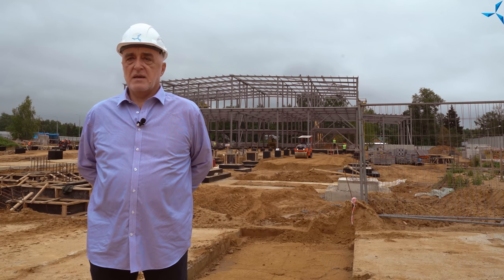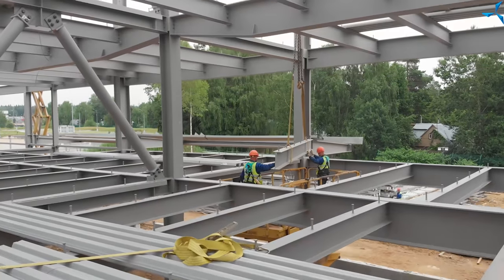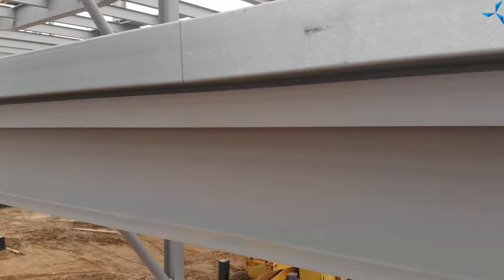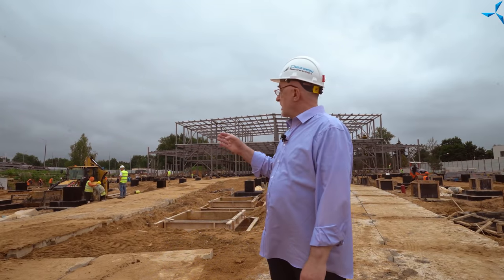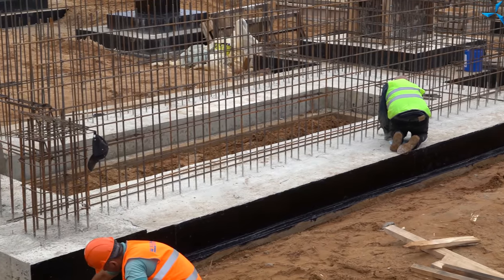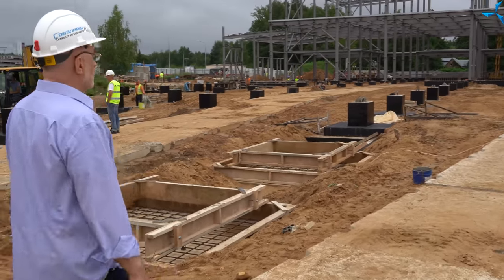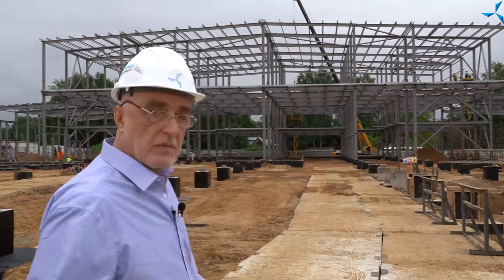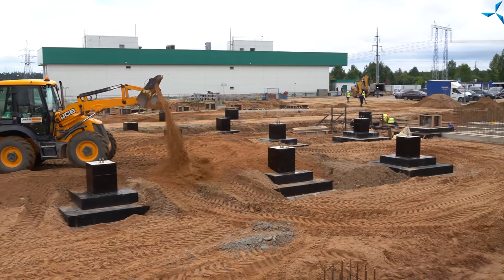Экскурсия по строительной площадке с Д.А. Дуюновым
В новом видео Дмитрий Александрович Дуюнов лично провёл экскурсию по строительной площадке, где возводится здание ПКТБ «Совэлмаш», и подробно рассказал о текущих и запланированных работах.

«На данный момент собрано уже семь осей здания. Сейчас на площадке идёт подготовительная работа для выполнения дальнейших работ».

На площадку на данный момент завезли опалубку, предназначенную для выполнения работ по заливке лестничного марша. Также недавно завезена специализированная опалубка, предназначенная для монтажа и заливки перекрытий.

Дмитрий Александрович рассказал, что такое подливка колонн, о том, как устроено будущее здание ПКТБ «Совэлмаш» и из каких помещений оно будет состоять, а также многое другое.

Подробности смотрите в видеоролике.